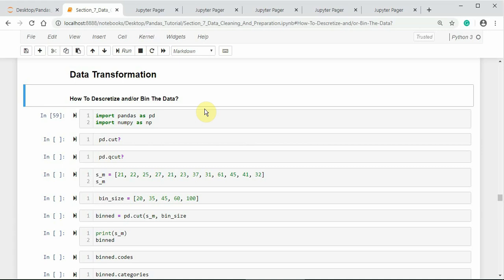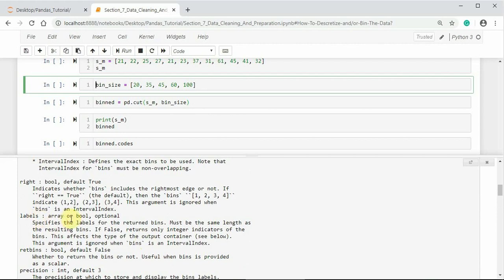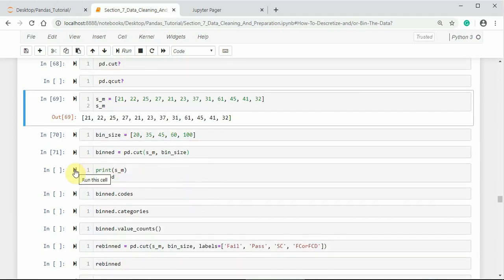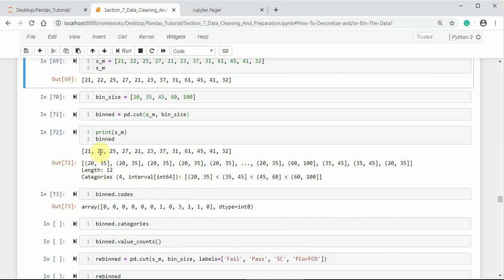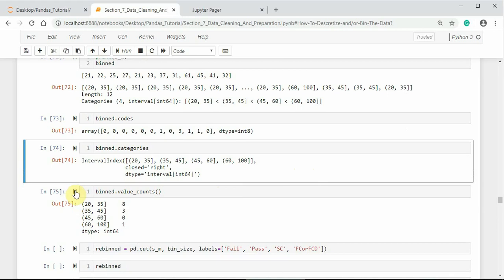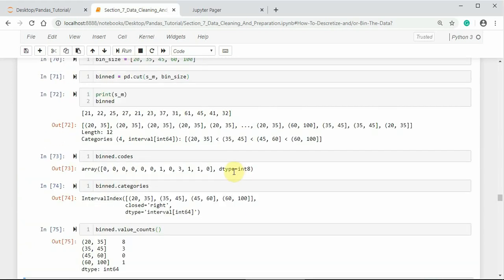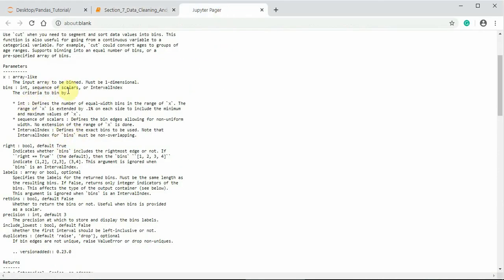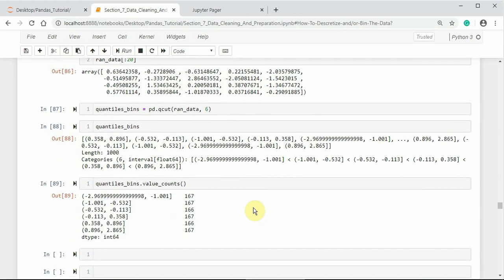Pandas 7.8: How To Descretize And Bin The Data In Pandas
In this video, you will learn how to discretize and bin data in Pandas. Data bin helps us to group the data in bins, which in turn help us to select only the bins which are having some limitation on the data values range. This minimizes the time of operation at the time of data selection.

endeavors.

Pruthviraja L